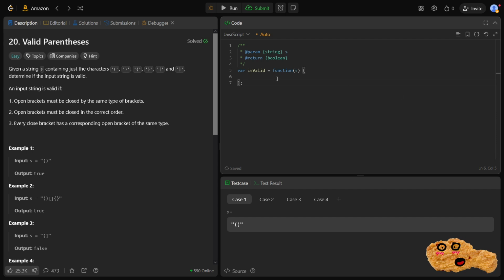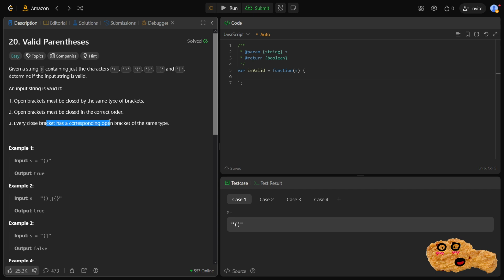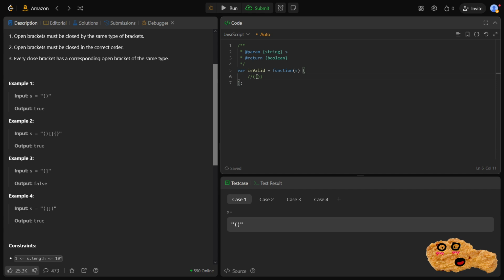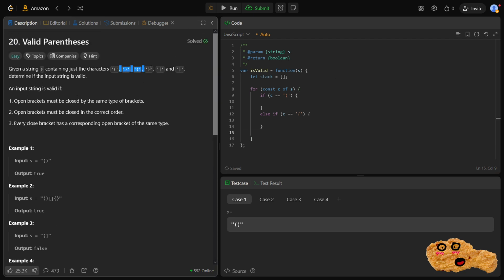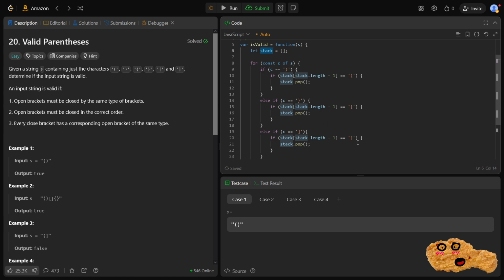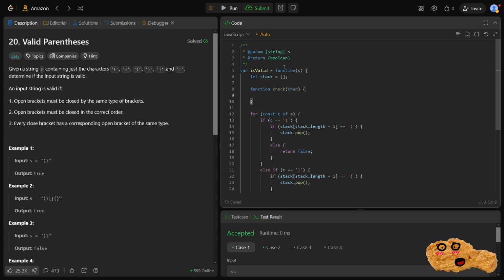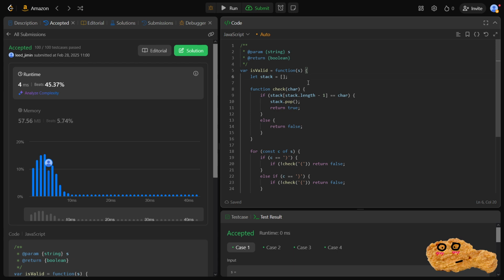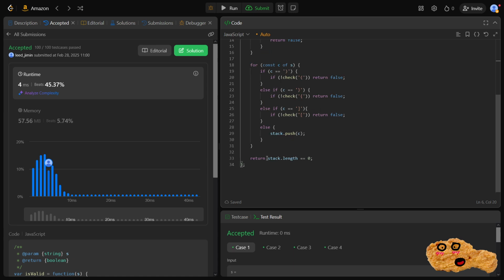Leetcode #20 Valid Parentheses - Explained